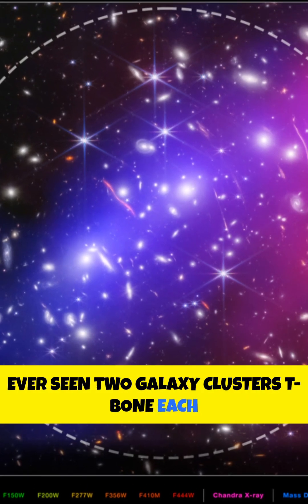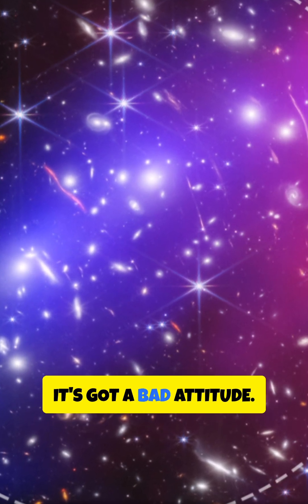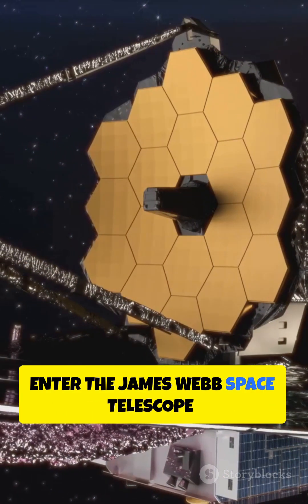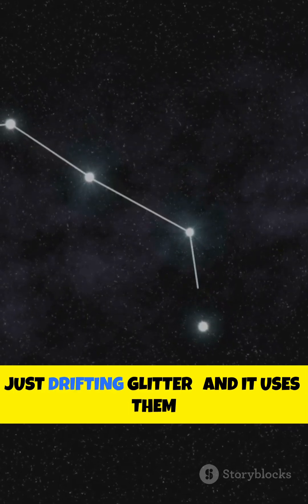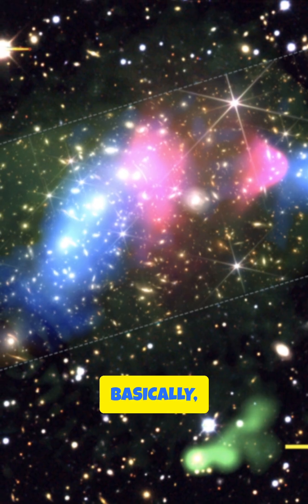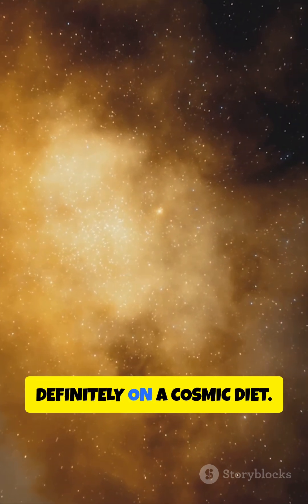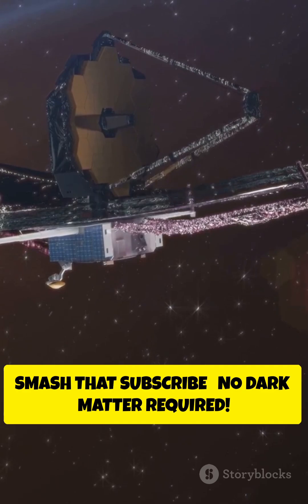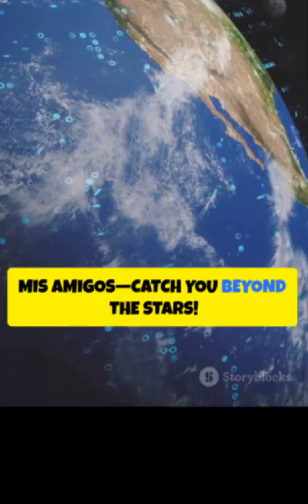JWST vs The Bullet Cluster 🌌✨🔥 | astronomy astrophysics new spacetime science physics #2025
For your reference:

Track Title: “(Faded Light)”

Artist Name: (Alegend)